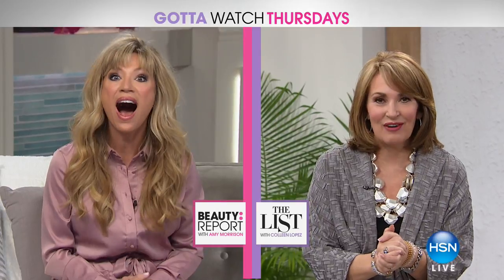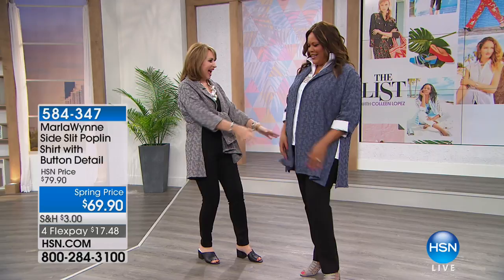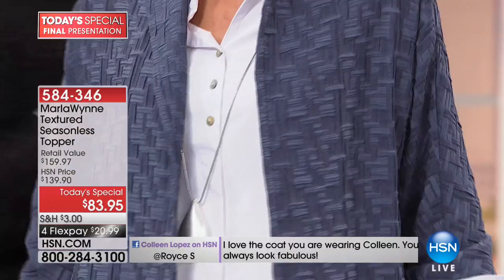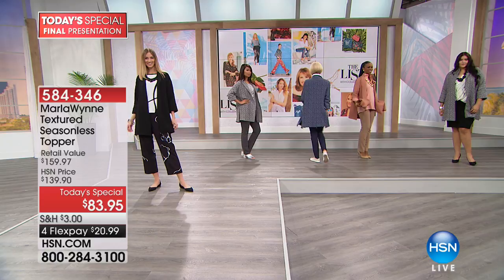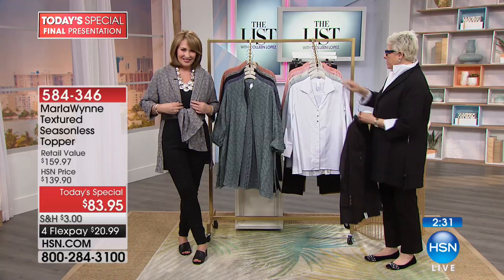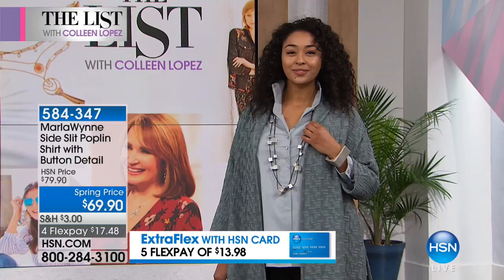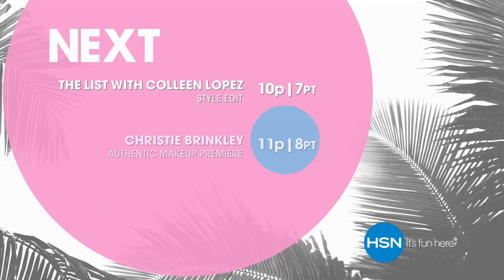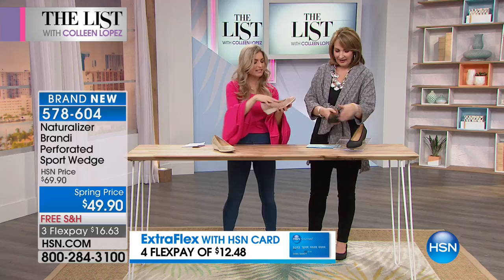HSN | The List with Colleen Lopez 02.08.2018 - 09 PM